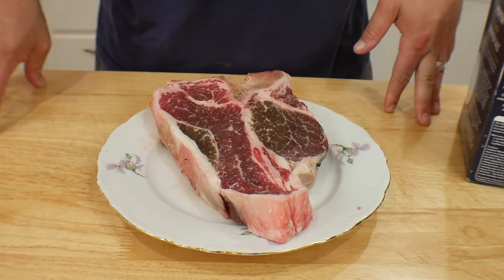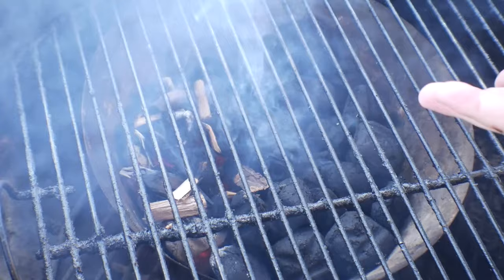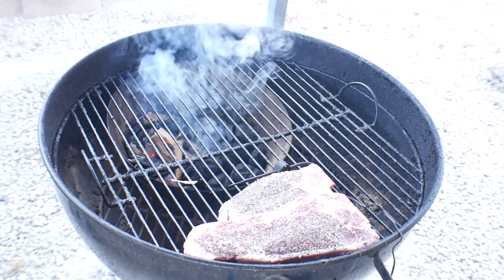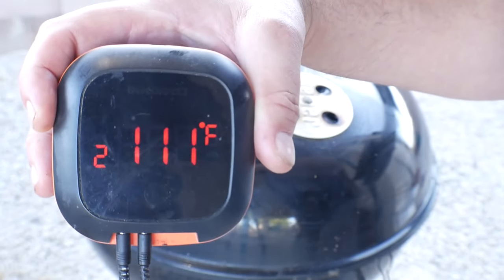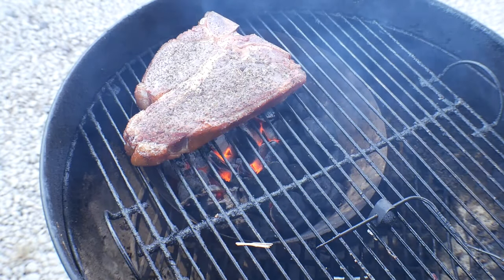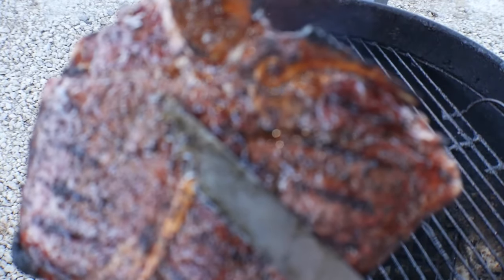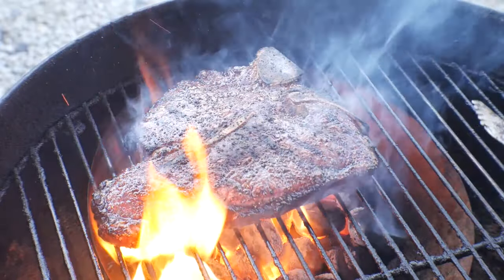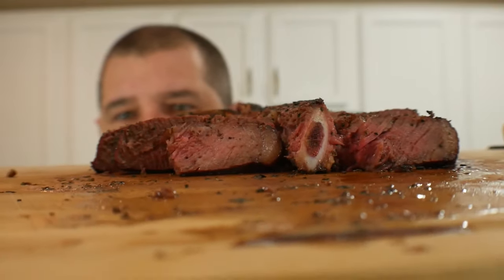T Bone steak grilled - 96 hour salt brine| T Bone steak smoked with vortex | weber kettle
Hello and welcome back to "Cooking" With James"! This episode I will be smoking and searing a T Bone steak on the Weber Kettle and also using the vortex!! the steak was brined with salt for 96 hours. turned out amazing!

If you shop on amazon you can use this link to buy anything and it helps my channel out a little bit. You can use your prime account as well!

My camera bundle. great price:

my lighting. bundle price: